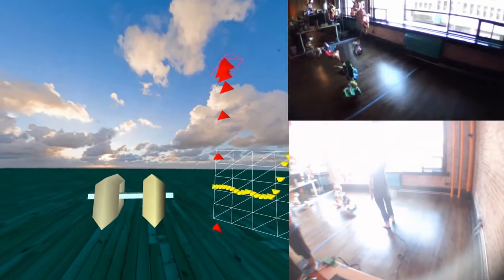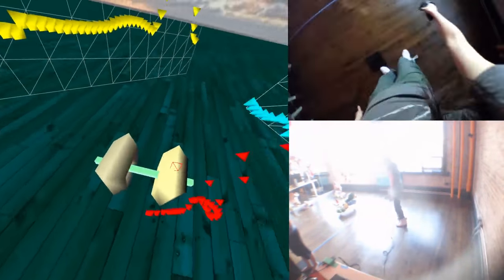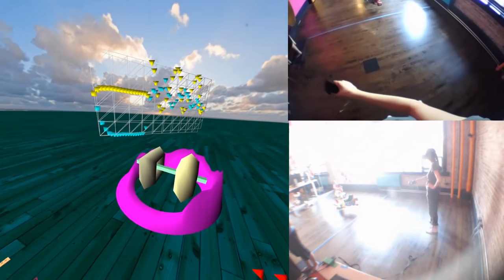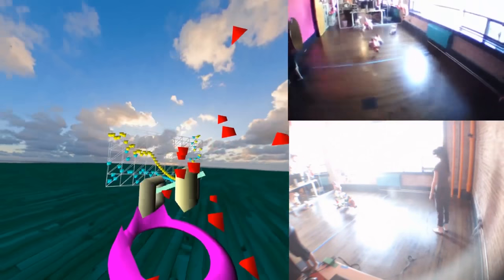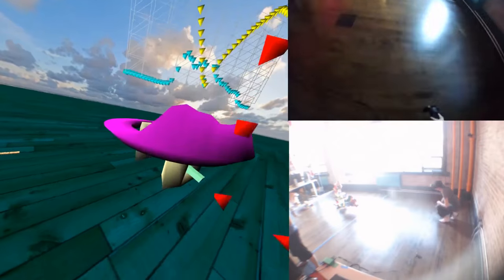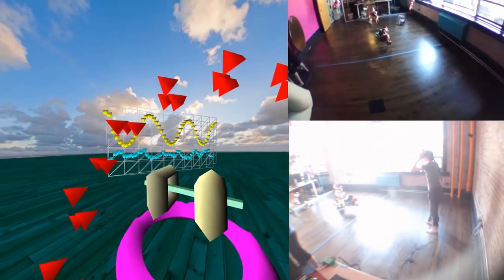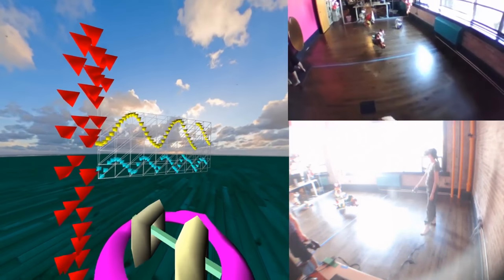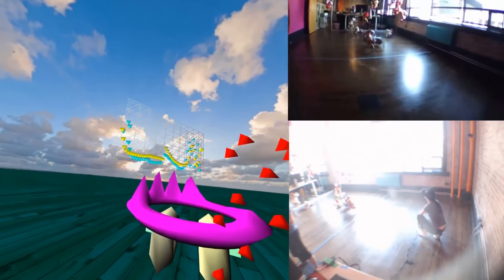Real Virtual Physics: Slopey Barbell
Speed Donut has a new friend: Slopey Barbell.